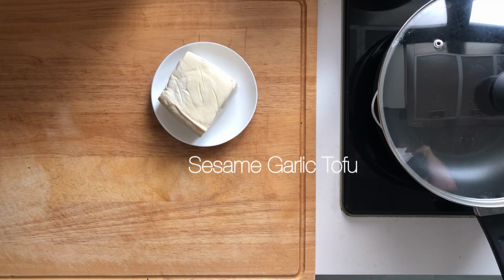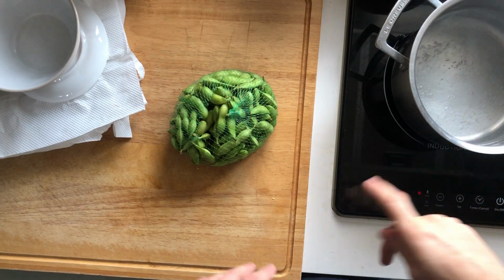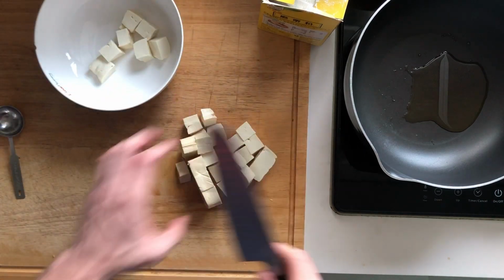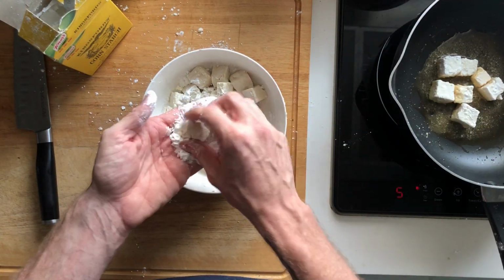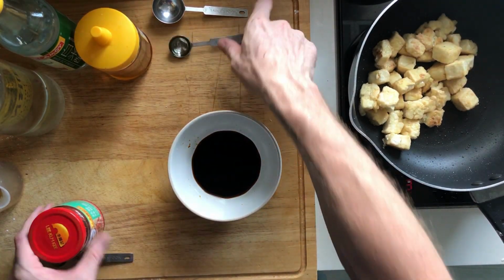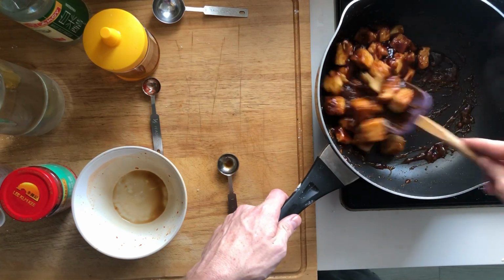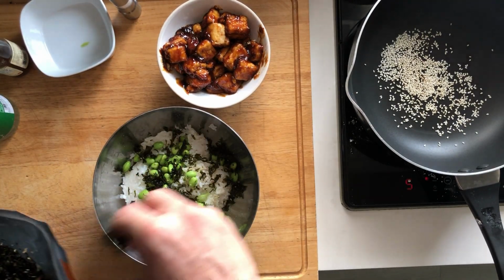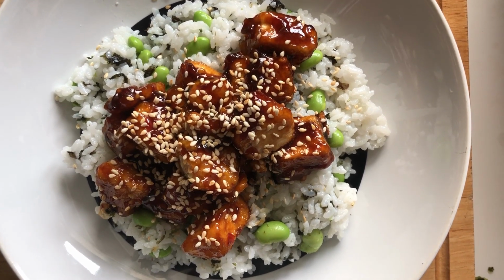Sesame Garlic Tofu - Protein Part 2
Today we will make a plant-based protein dish - Sesame garlic tofu with edamame and seaweed rice.